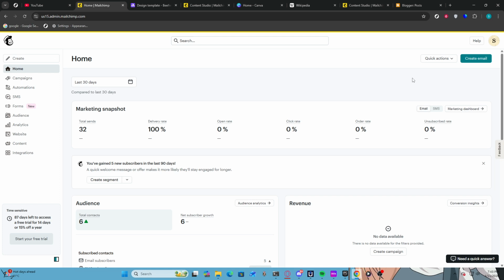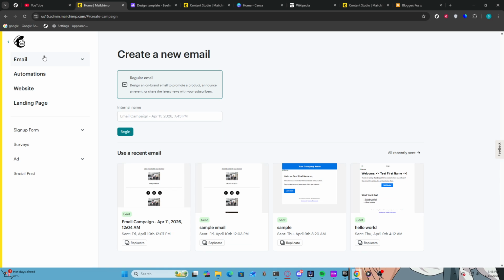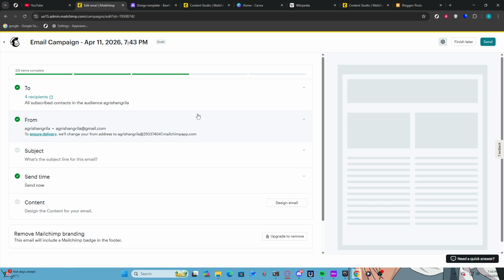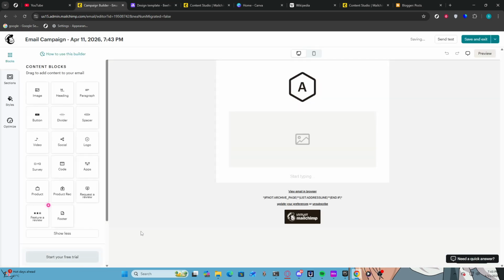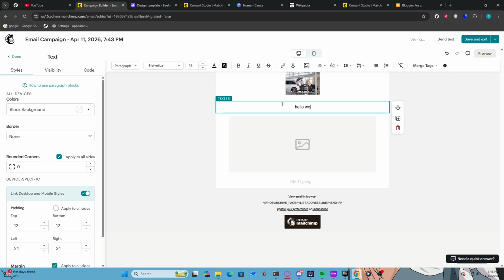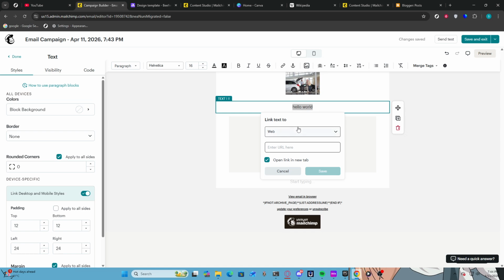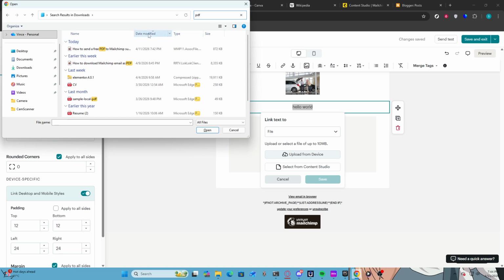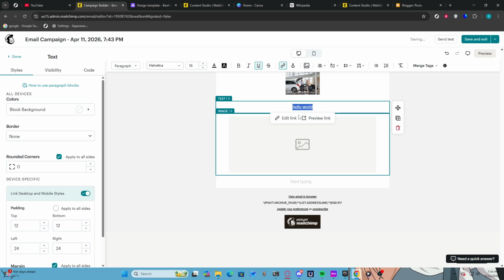How to send a free PDF to Mailchimp subscribers[LATEST GUIDE]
In today's Video we cover, How to send a free PDF to Mailchimp subscribers